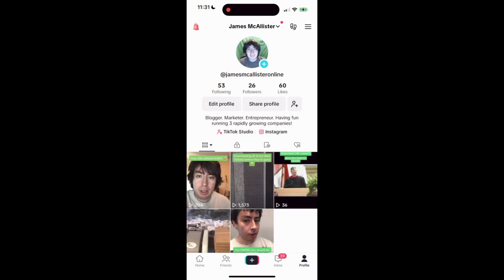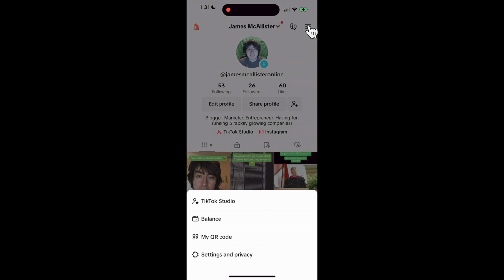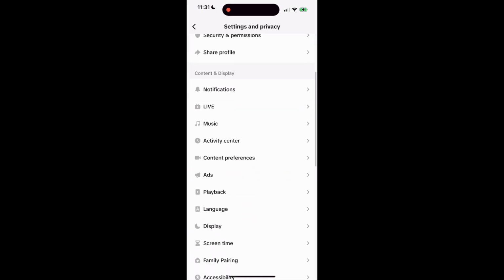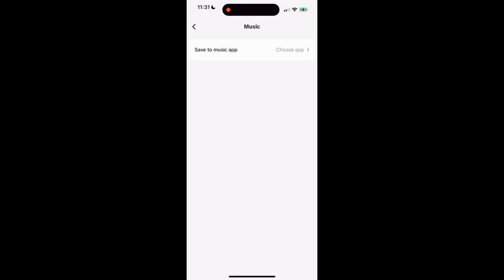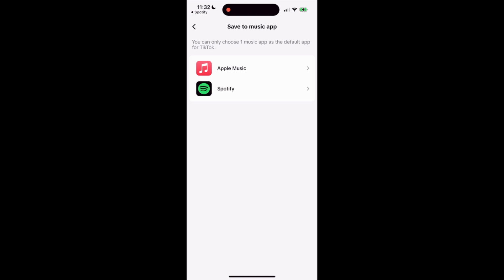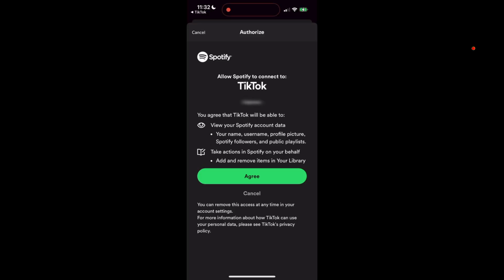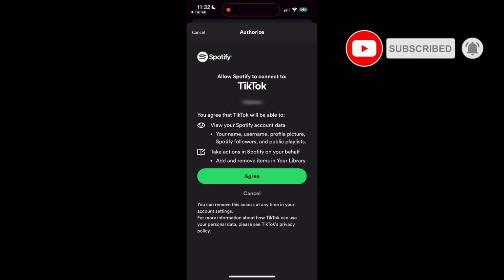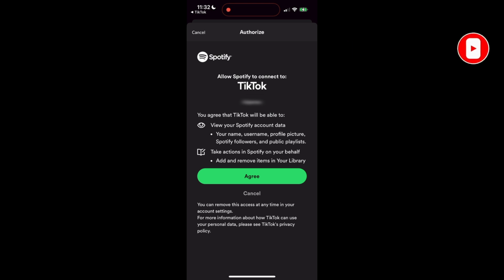How To Select The Default App TikTok Saves Music To (Step-By-Step Guide)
If you are going to save sounds or music from TikTok, did you know that you can actually customize the library that TikTok will save the files to? You aren't stuck with Apple Music or the default player on your iPhone - you can also use alternate music apps like Spotify! This simple tutorial will show you how to make this change!